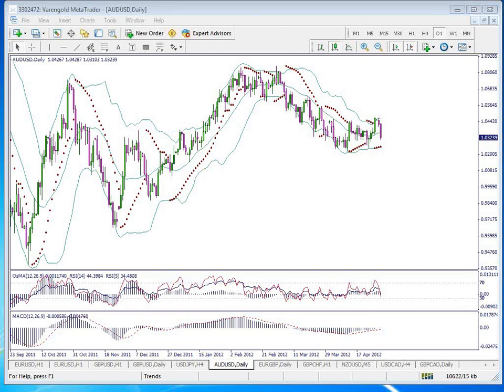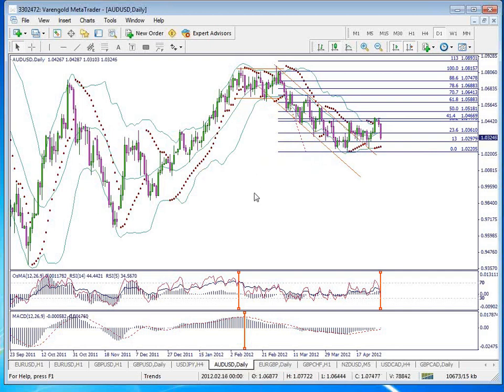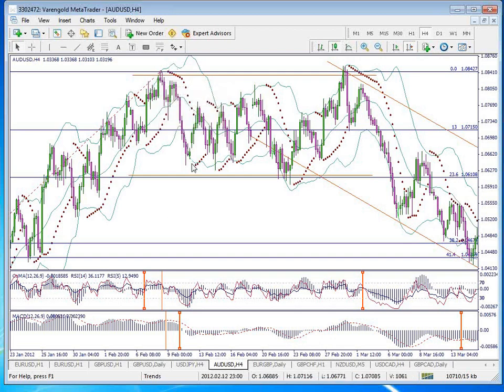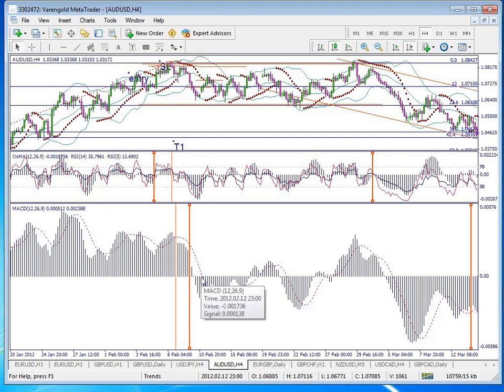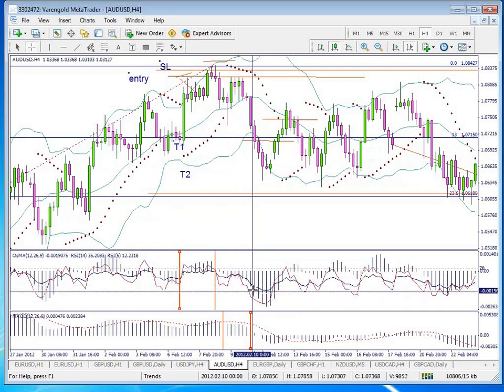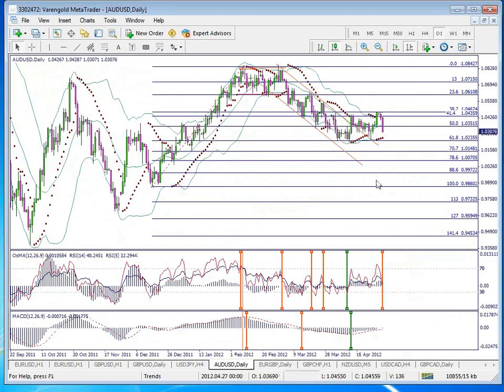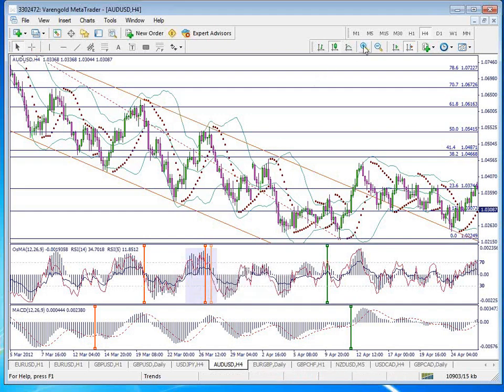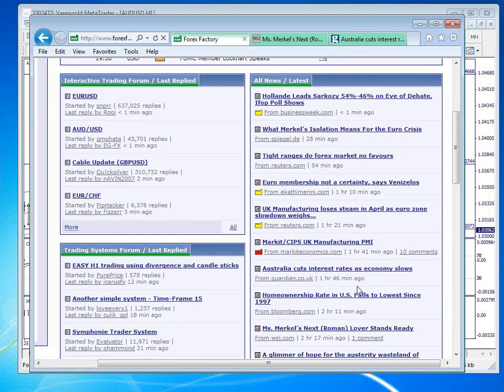2012 05 01 Live Webinar 017